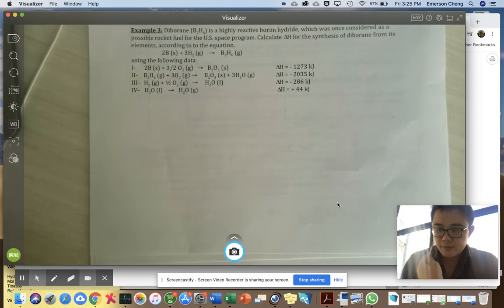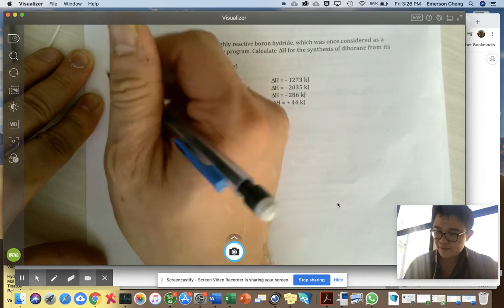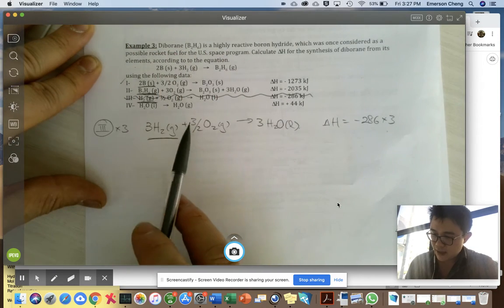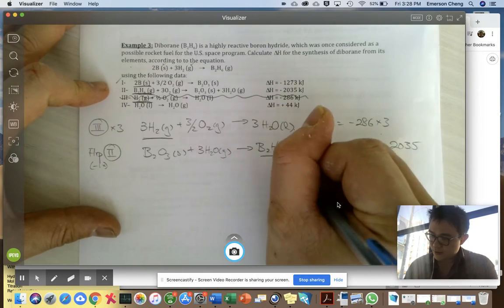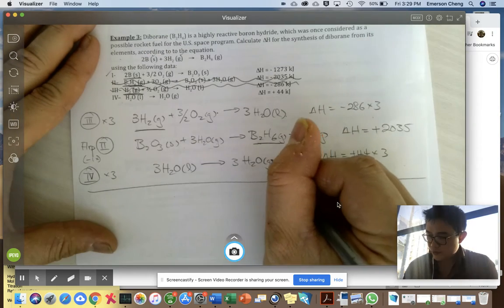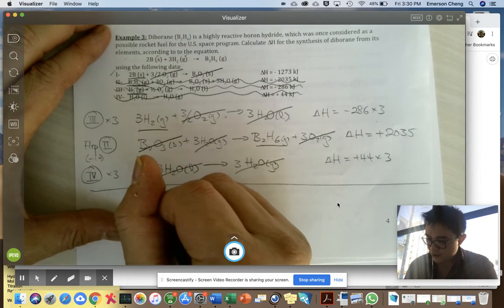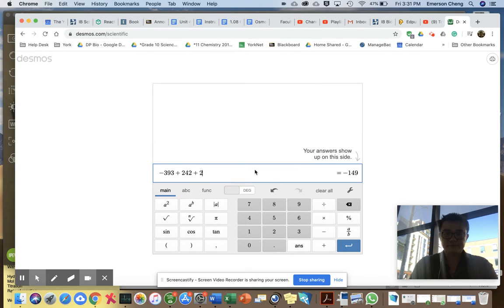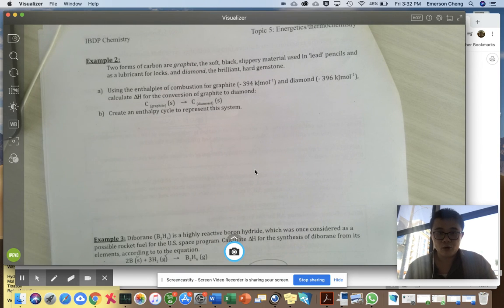5.2 Hess Law Example 3